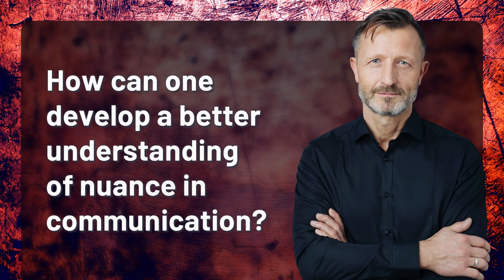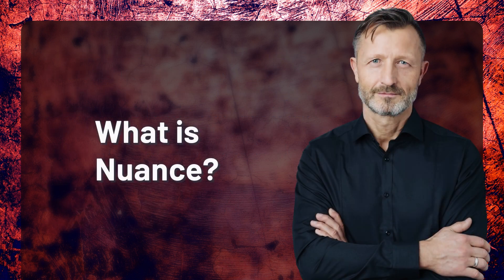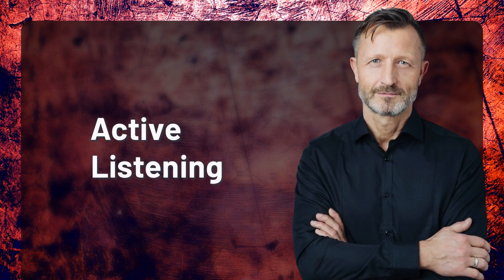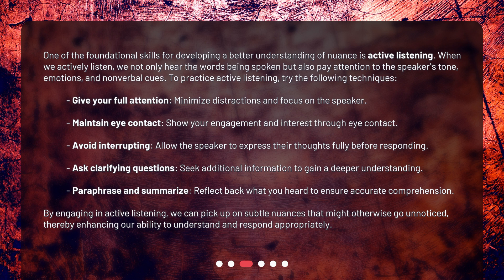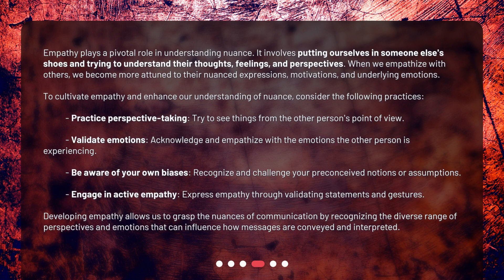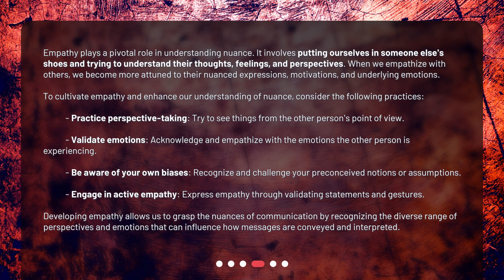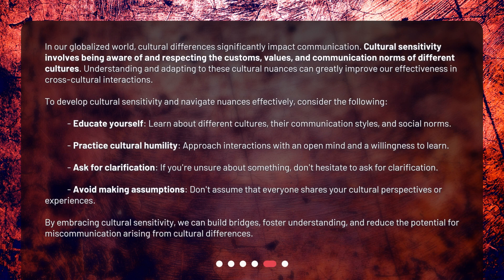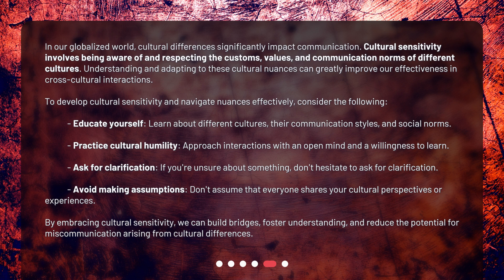How can one develop a better understanding of nuance in communication?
Developing a Better Understanding of Nuance in Communication • Want to avoid misunderstandings and foster better connections in all areas of life? Check out this video on developing a better understanding of nuance in communication! Learn the definition of nuance, and discover strategies like active listening to help you recognize and interpret subtle distinctions in communication. Enhance your grasp of nuance and improve your interactions today!

00:00 • How can one develop a better understanding of nuance in communication?
00:40 • What is Nuance?
01:10 • Active Listening
02:10 • Empathy and Perspective-Taking
03:13 • Cultural Sensitivity